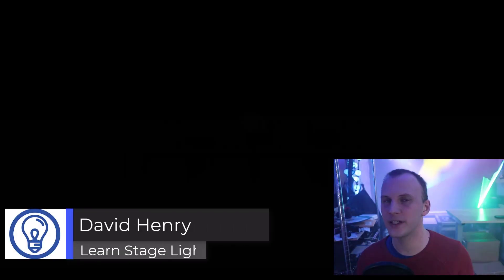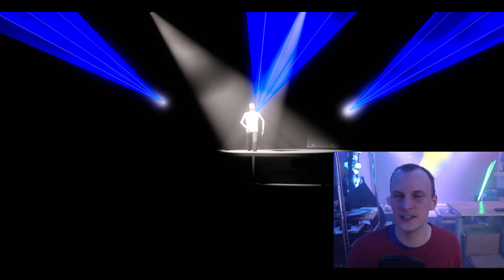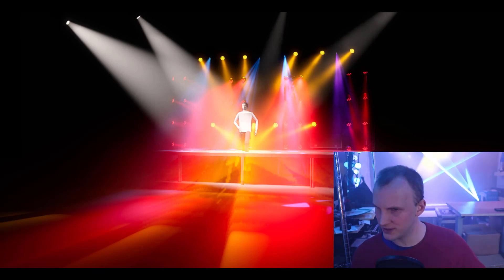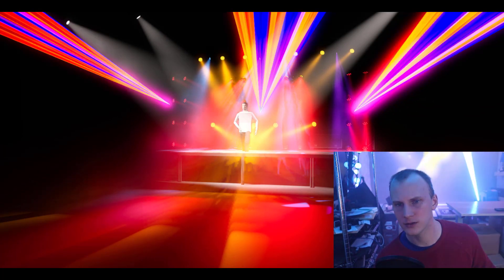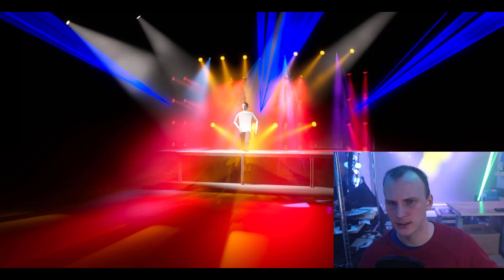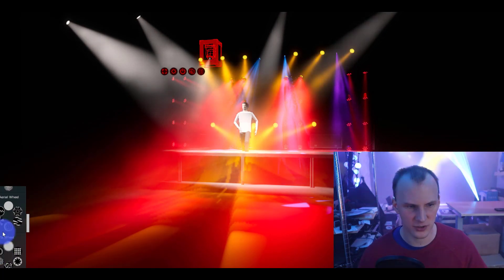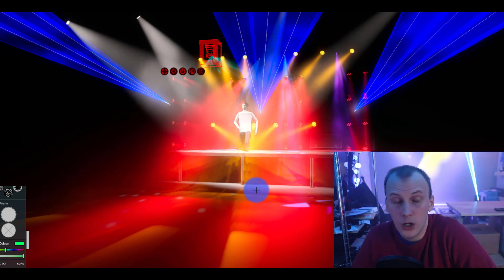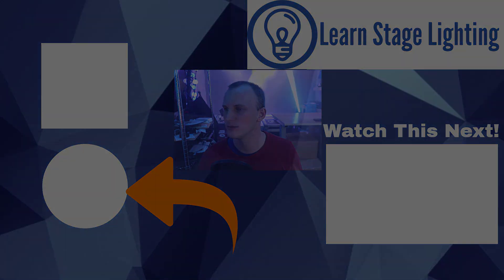How Do You Program Lasers to Blend in With Your Show vs. Being The Centerpiece?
Lasers don't have to be a show-stopping effect. They do that well, but if you mix them in correctly, they can also be a really great subtle effect.

0:00-Introduction
1:13-Mixing Lasers & Light
2:26-Lasers and Programming
3:14-Lasers in a Live Show
3:47-Possibilities
6:02-Closing